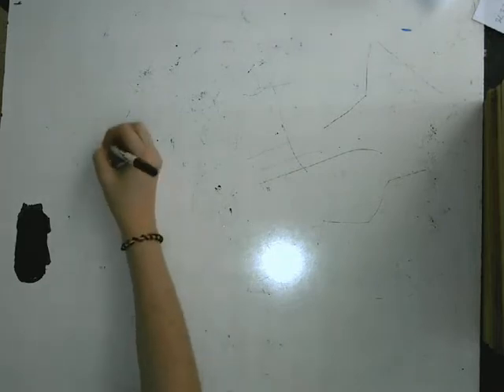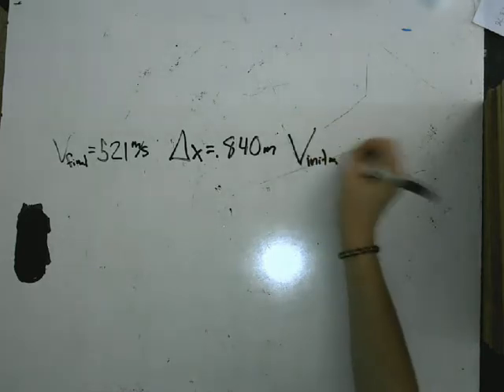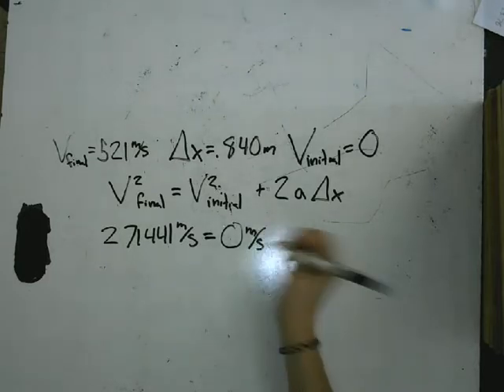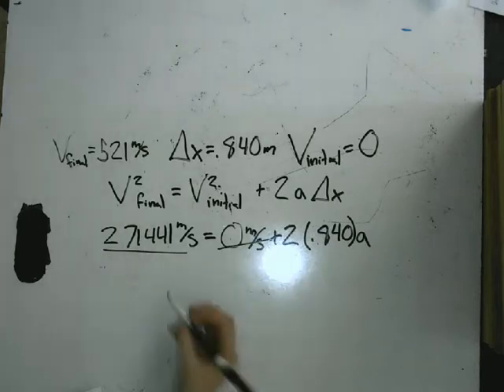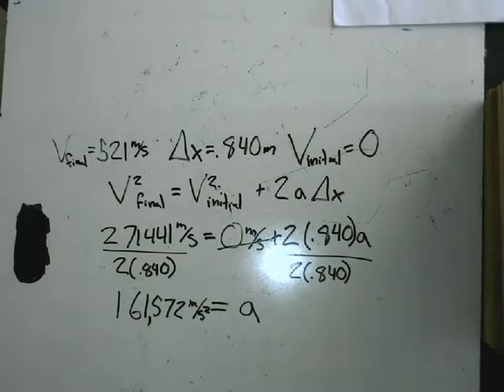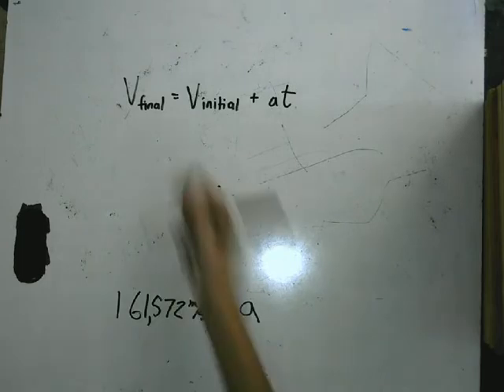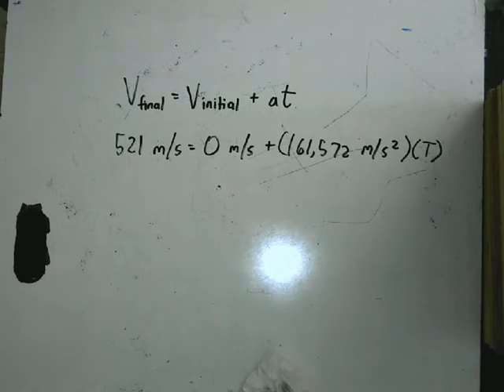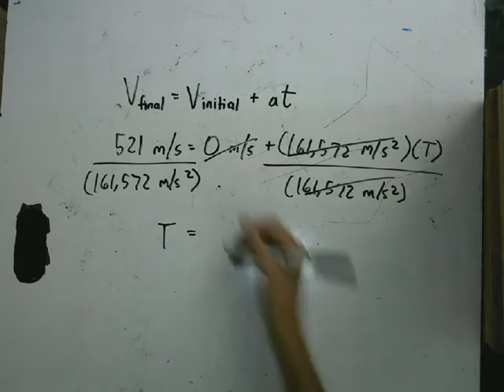one dimensional kinematics A bullets acceleration (Student Project)